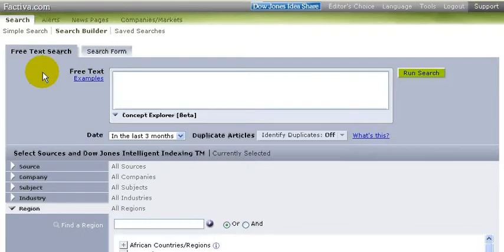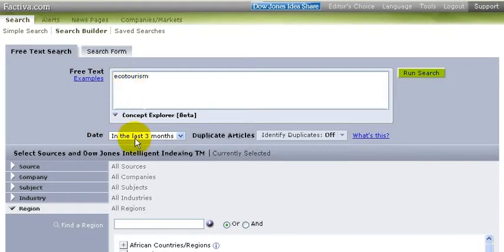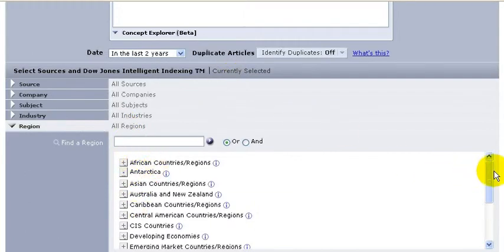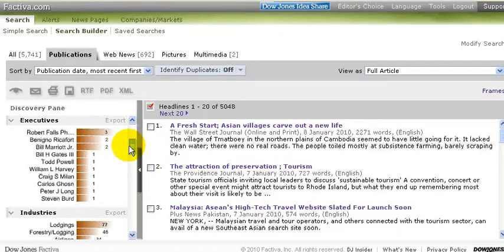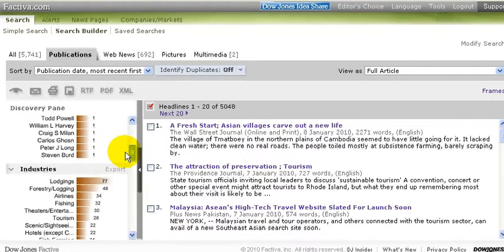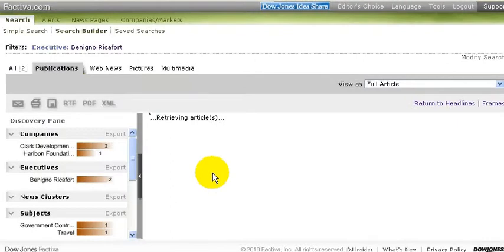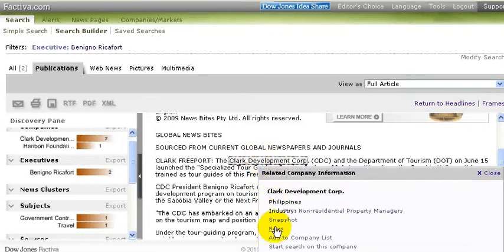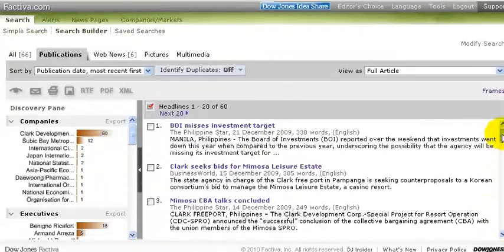Finding Environmental Business Information: A Factiva Tutorial.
A brief tutorial and demonstration for finding environmental business information using the Factiva Database.